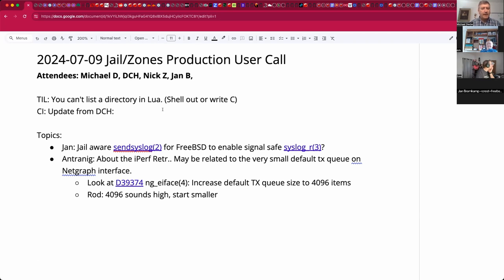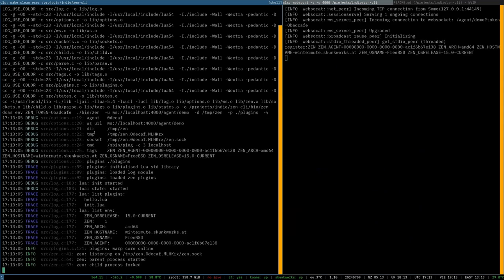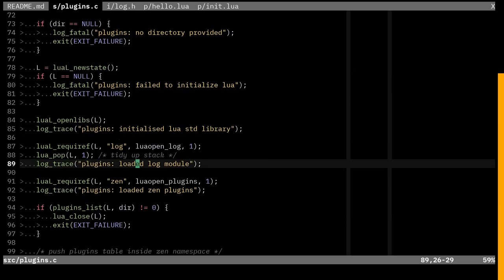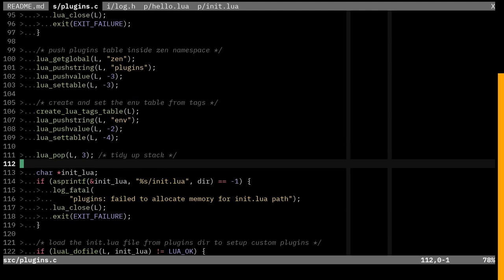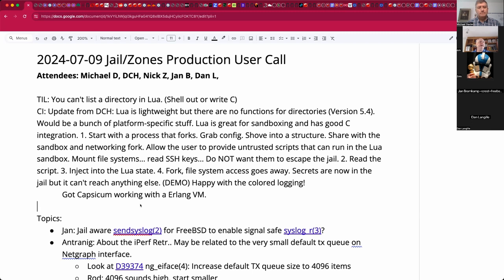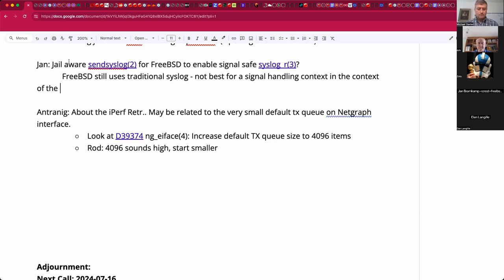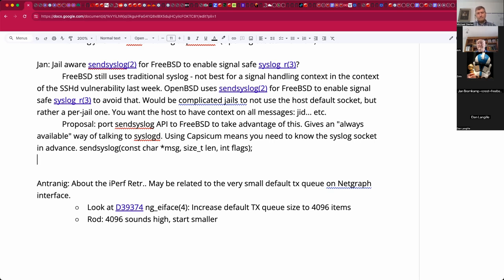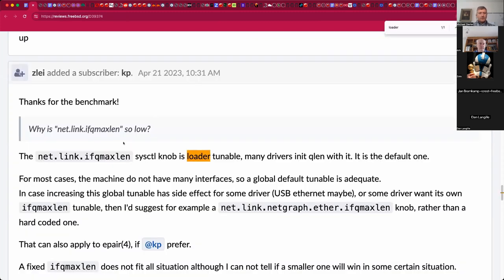2024-07-09 Jail/Zones Production User Call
The July 9th, 2024 Jail/Zones Production User Call

We got an update from DCH about his jail-based CI system, discussed Jan's proposal to port OpenBSD's sendsyslog(2) and syslog_r(3) to FreeBSD for finer-grained logging, revisited Antranig's Netgraph "retry" issue, and more!